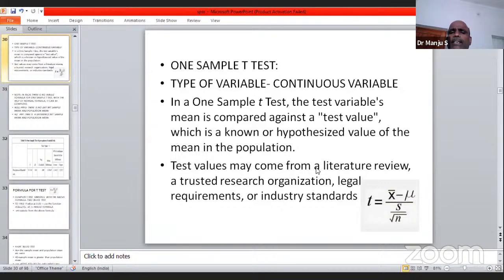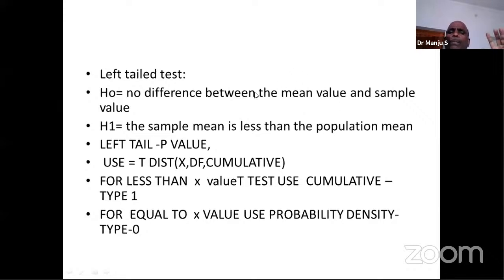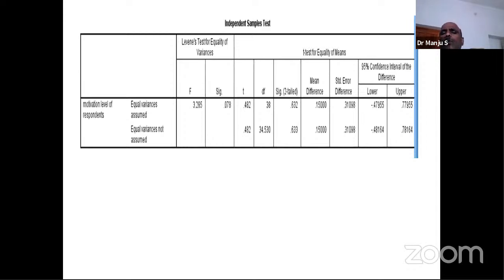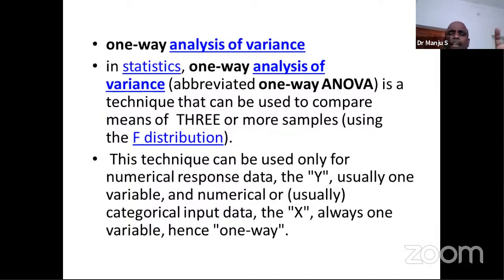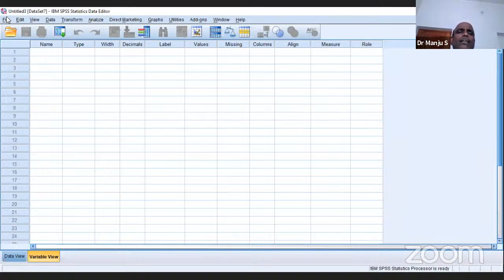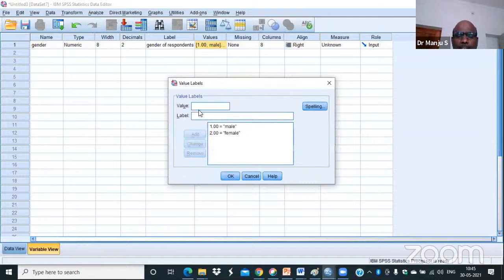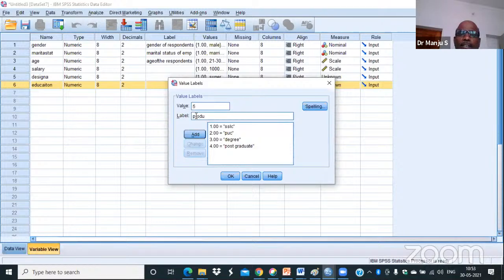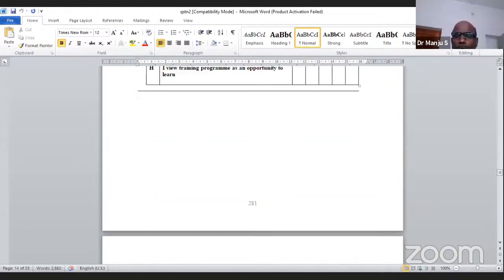Session: MS Excel – Statistical Tools and Application by Dr Manju